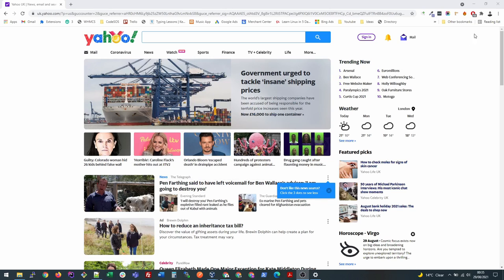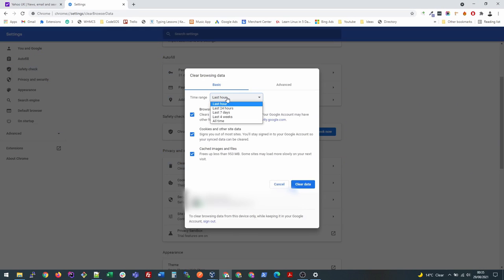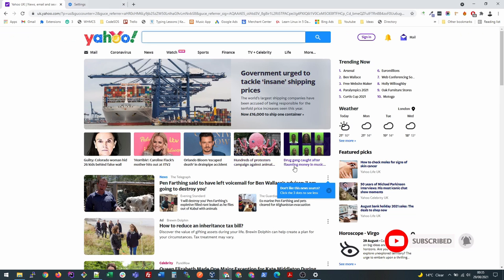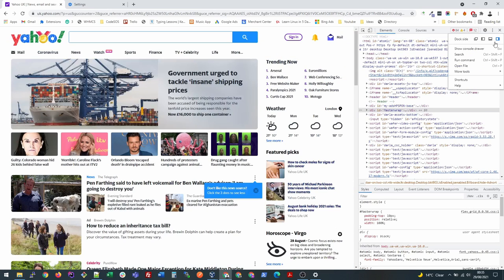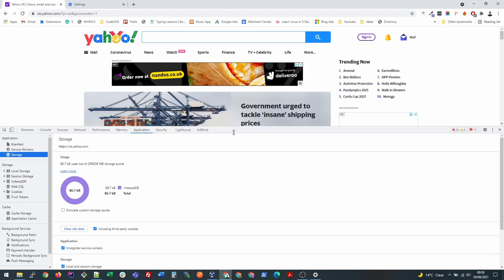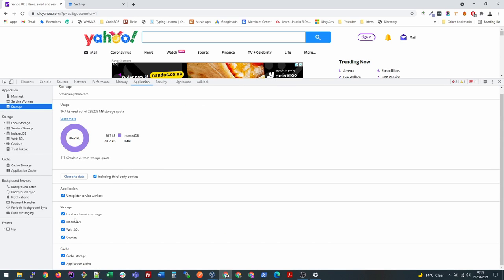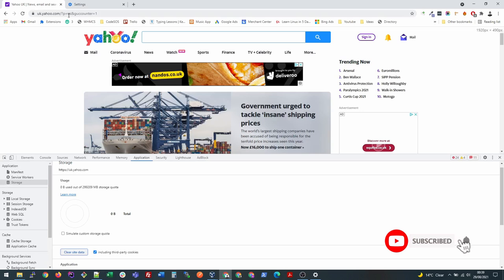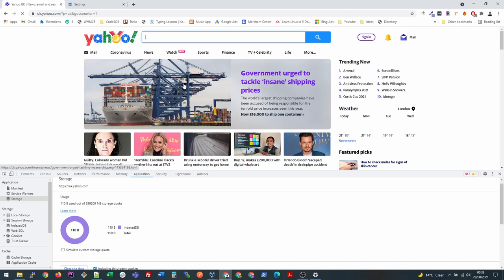Clear cache for a Specific Website in Chrome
No need to clear all websites cache just to test a specific website. You can keep other search results intact by just clearing a single website only in Chrome.

00:00 Overview
00:18 Old method of clearing cache
00:37 Best way to clear cache for a single website only
01:16 Visit website again to access it cache free!